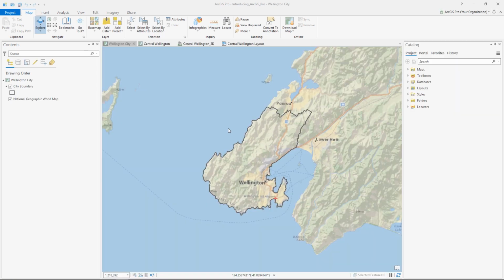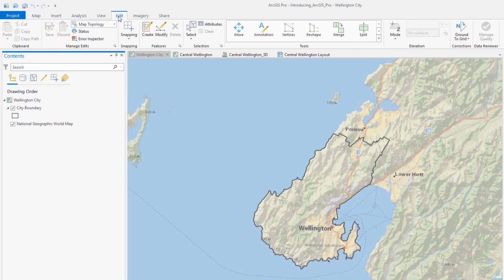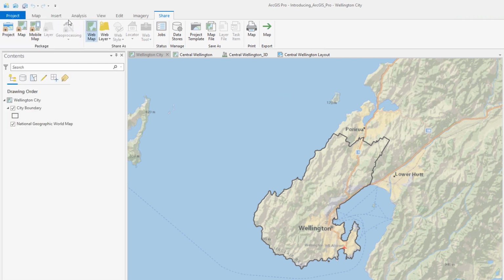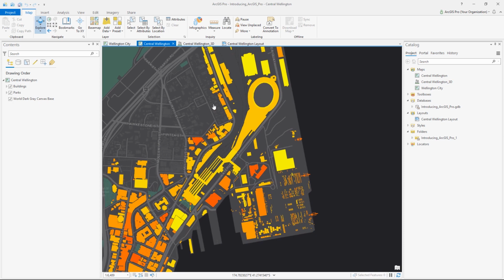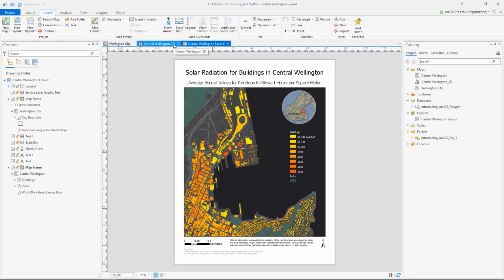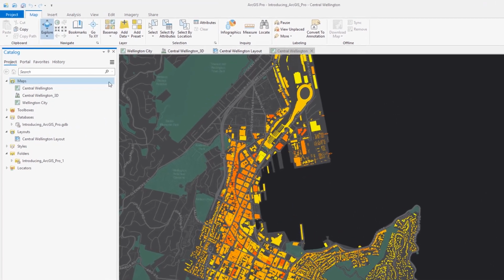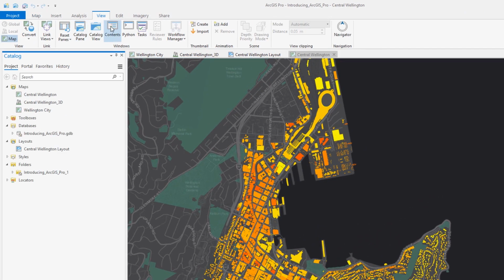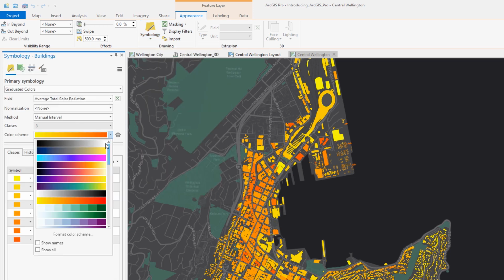Introducing ArcGIS Pro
ArcGIS Pro allows you to store multiple data views- maps, scenes, layouts, and more- in a single project and keep them open at the same time. It also responds contextually to your work. Tabs on the ribbon change depending on the view and data you are working with. In this tutorial, you'll explore the main components of the ArcGIS Pro- the ribbon, views, and panes- and their interactions.